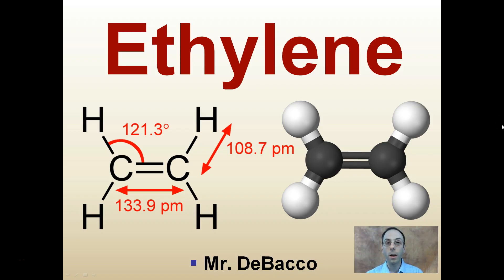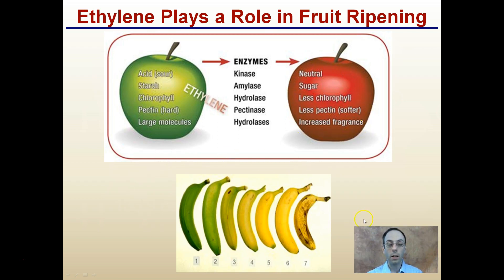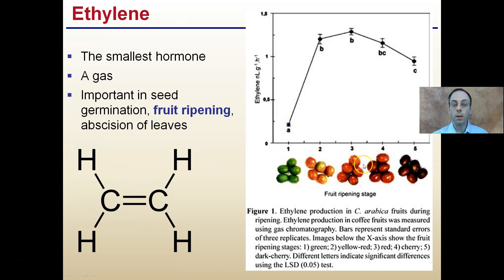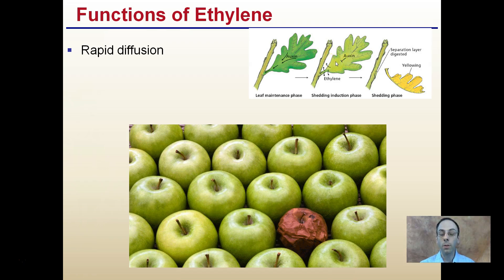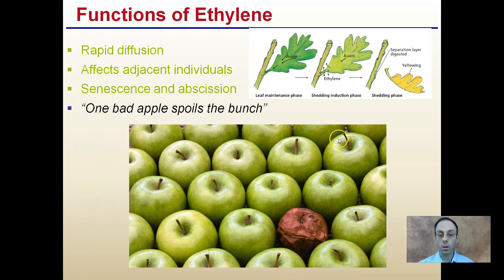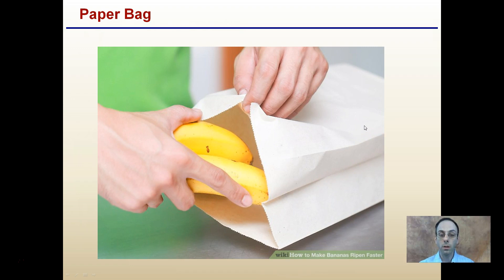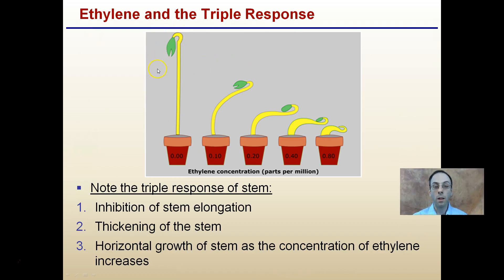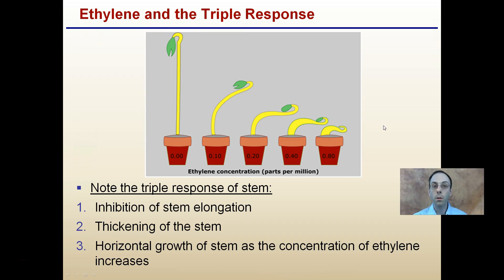Ethylene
Ethylene is the smallest hormone, exists as a gas and is important in seed germination, fruit ripening, abscision of leaves.  It is because of this hormone that you put fruit in a brown paper bag to speed up the ripening process.  Also, if you have ever heard of the phrase "One bad apple spoils the bunch" it is due to the plant hormone ethylene.

*Due to the description character limit the full work cited for "Ethylene" can be viewed